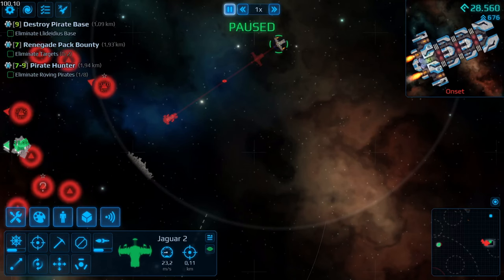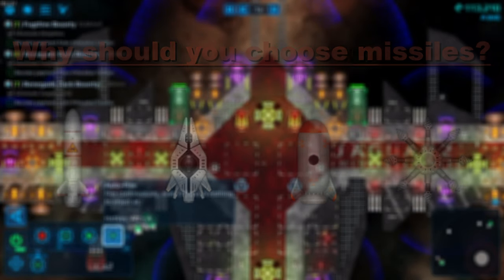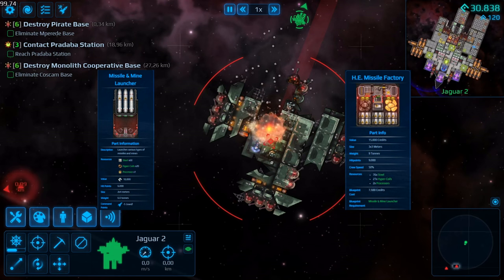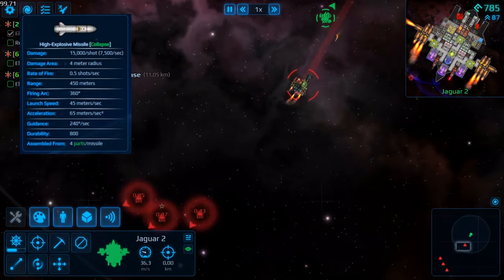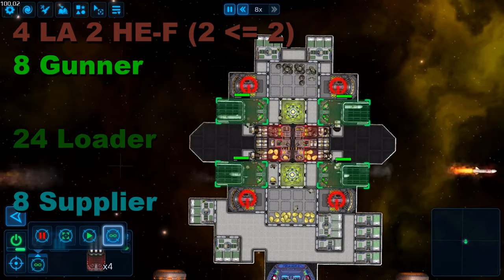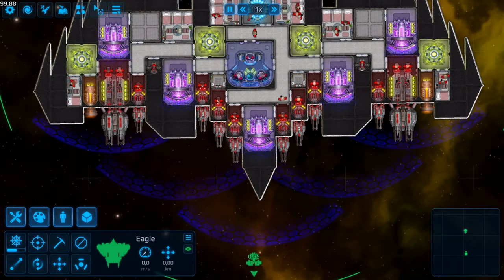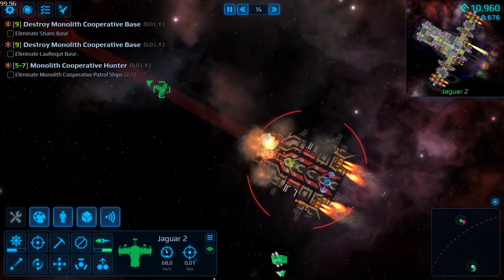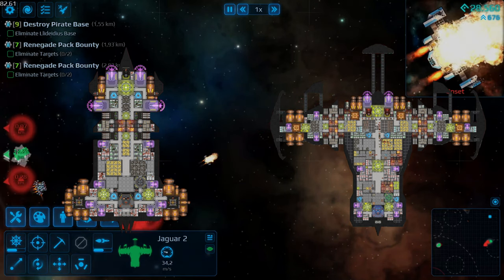Cosmoteer Basic Missile Guide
A quick overview of the 4 Launcherbased weapons that sometimes get overlooked. And i will show you, why missiles deserve more attention.

0:00 Intro
0:25 Topics
0:34 Why choose missiles?
0:57 general Advantages
1:26 general Disadvantages
2:03 general Playstyle
2:40 HE-Missiles
5:52 EMP-Missiles
7:17 Nukes
8:41 Mines
10:35 examples for Shipdesign
11:29 Outro

My Crew Roles
The Gunners have everything at 0 exept for operating all guns. (exept mining laser. that is also operating 0)
Also no firefighting. If one member is missing, then the entire gun wont function.

The Loaders have extinguish fire on 10, every supply ammo and supply battery on weaponsystems on 9. Mind that point defense is also 0 because i have my own crew for that.
Also you might want to tell your crew to stay to their respective factorys, reactors and weapons. Would be bad if crewmembers would start to walk across the ship to another weapon that usually has its own Loaders. You do that by pressing "T" in the crew management tab. You then leftclick on the loaders barracks and rightclick everything that they should be allowed to use.
Dont forget the fireextinguisher though. Otherwise they wont do any firefighting because you didnt allow any extinguishers to be used.

Suppliers: firefighting 10
every weaponfactory both supply battery and supply reccources on 9. rest 0